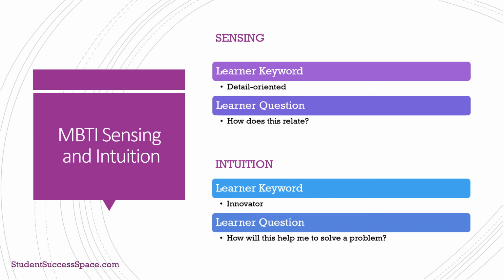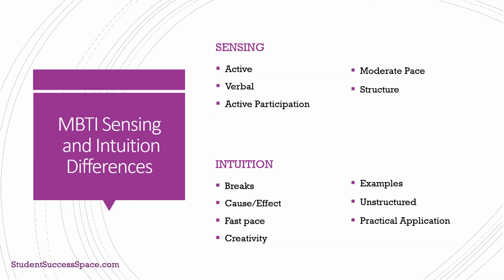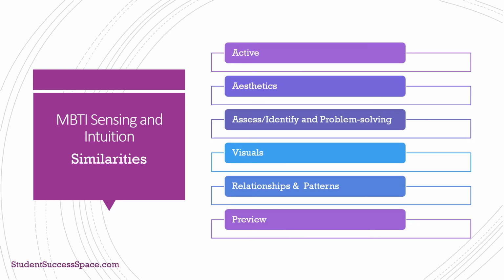Best Learning Practices MBTI Sensing and Intuition - A Comparison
Each MBTI preference and personality has preferred learning and teaching practices. Compare and contrast the similarities and differences between sensing preference and intuition preference.